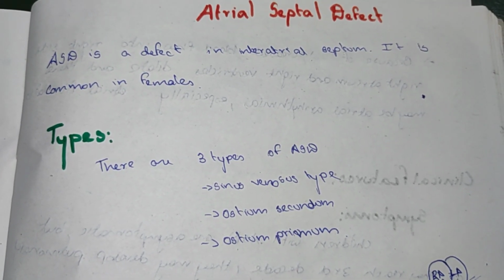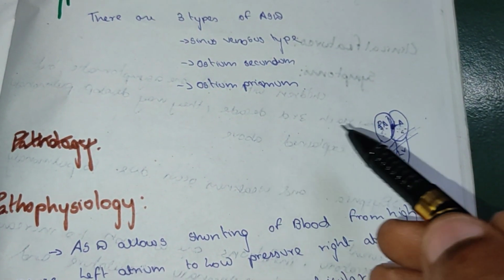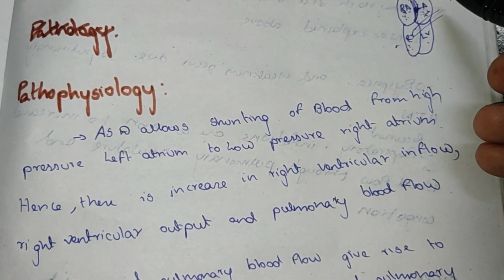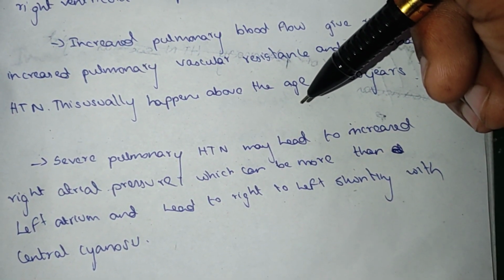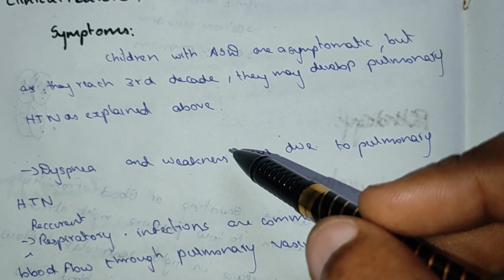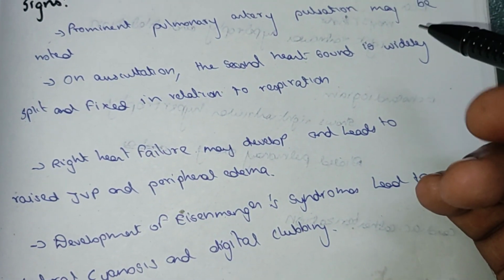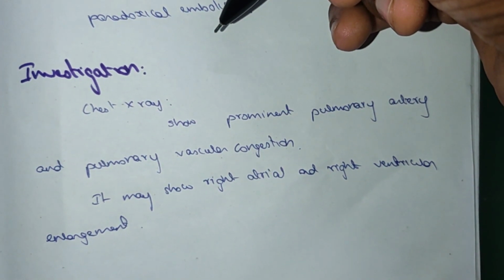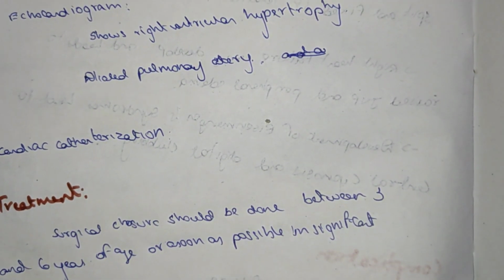ATRIAL SEPTAL DEFECT/TYPES/PATHOPHYSIOLOGY/CLINICAL FEATURES/COMPLICATIONS/INVESTIGATION/TREATMENT